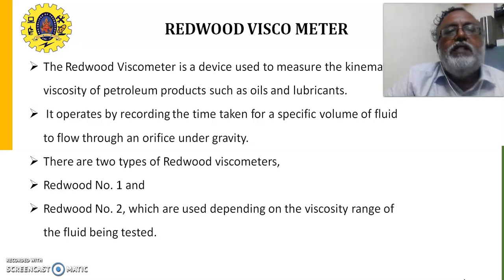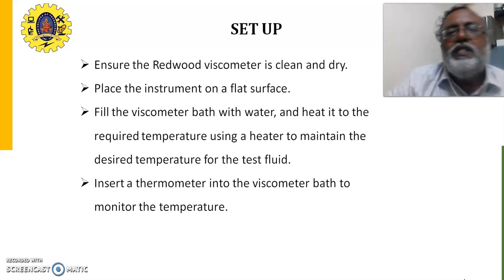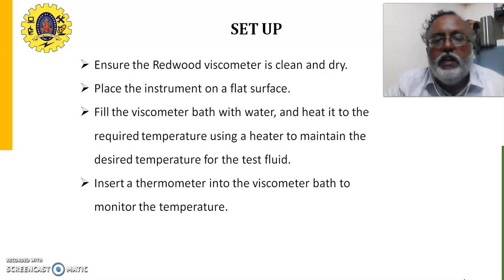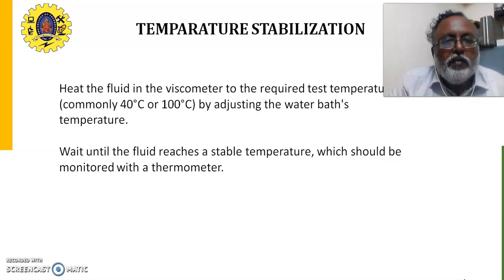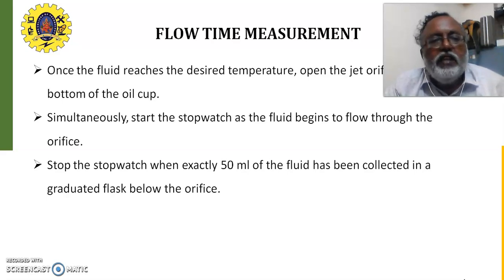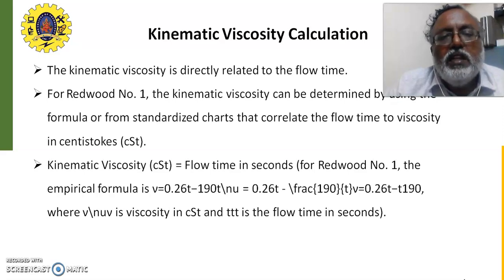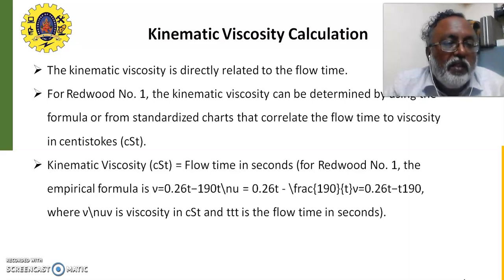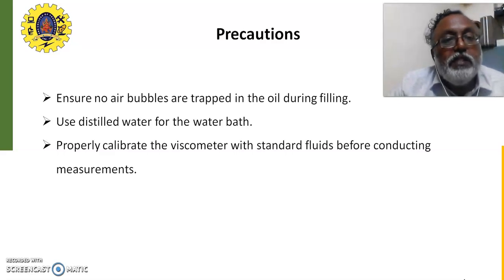Redwood Viscometet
Discussed about the Viscosity test using Redwood Viscometer.